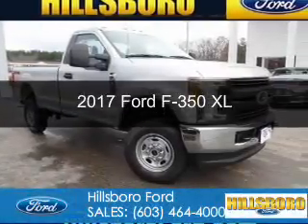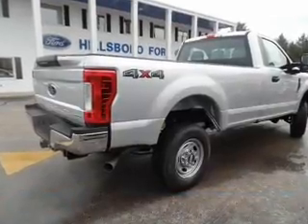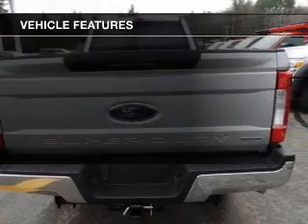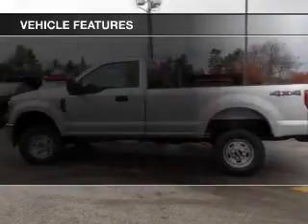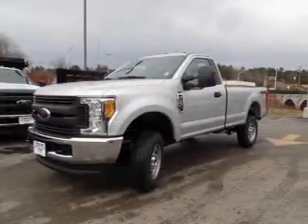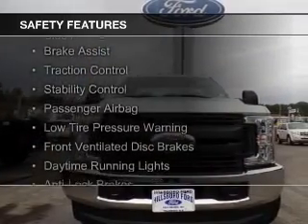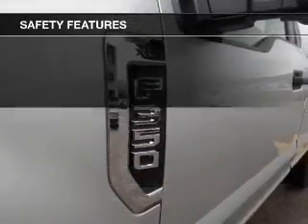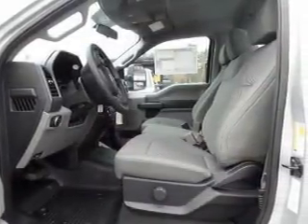2017 Ford F-350 - Hillsboro NH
Phone:
Year: 2017
Make: Ford
Model: F-350
Trim: XL
Engine: 6.2 liter 8 cylinder 16 valve
Transmission: 6-Speed Automatic
Color: Silver
Mileage: 8
Address:
16 Antrim Road